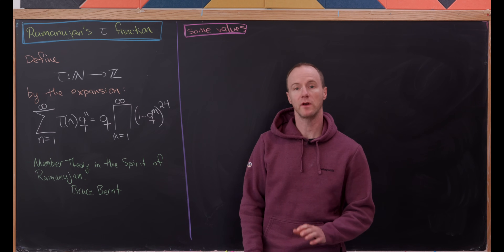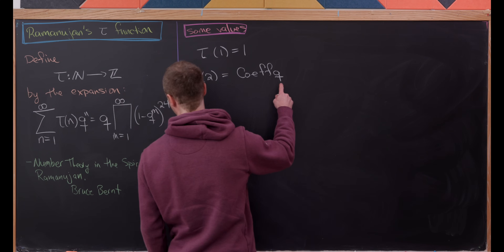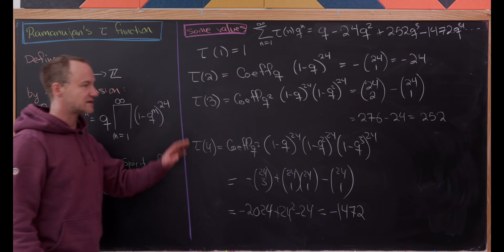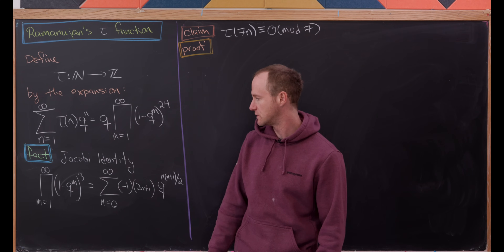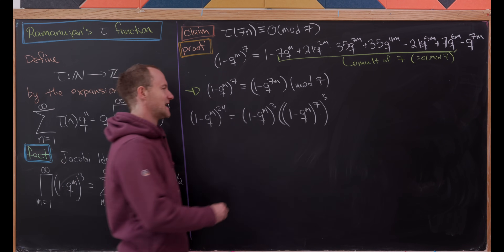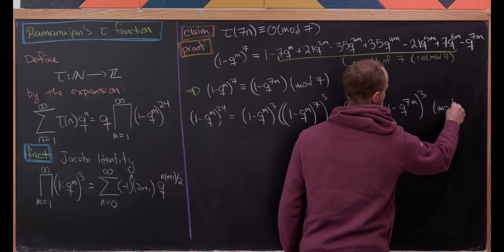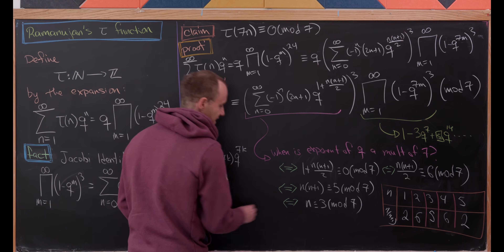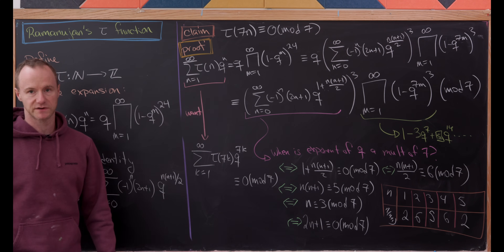a bit about one of Ramanujan's favorite functions